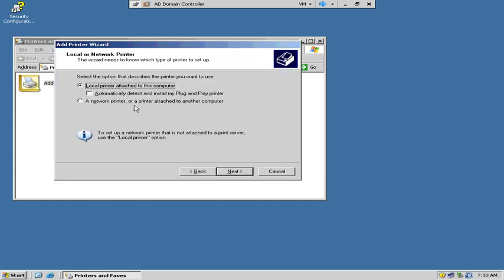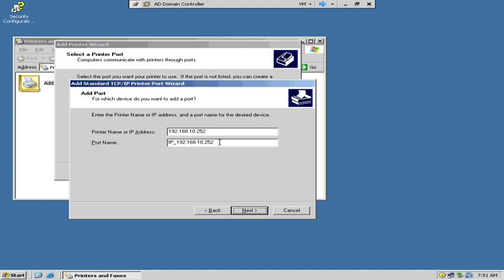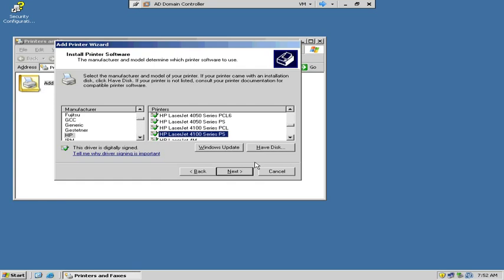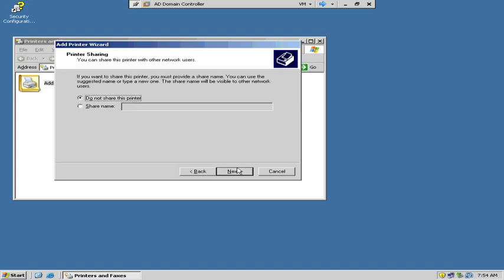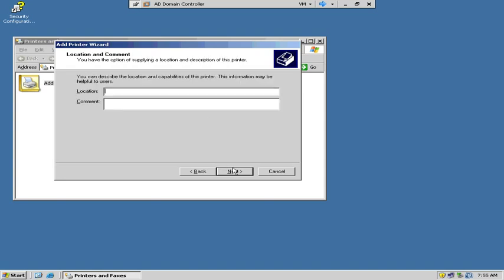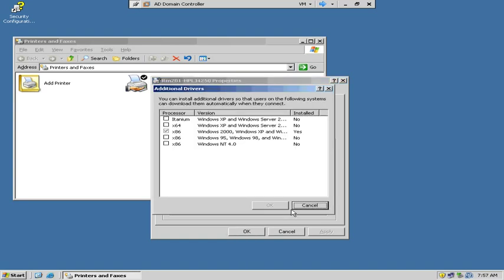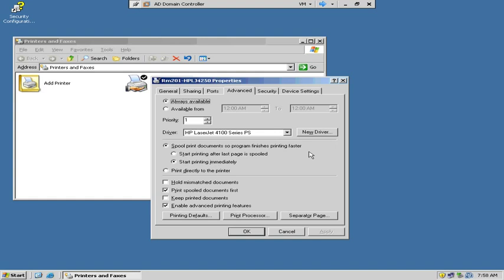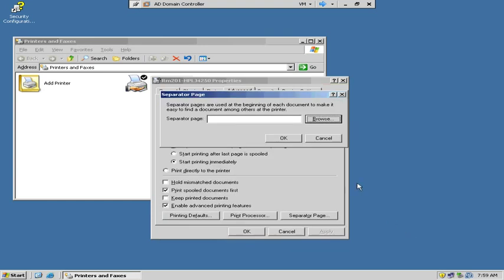Printer Sharing in Active Directory Part 1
Setup printer sharing in Active Directory Part 1